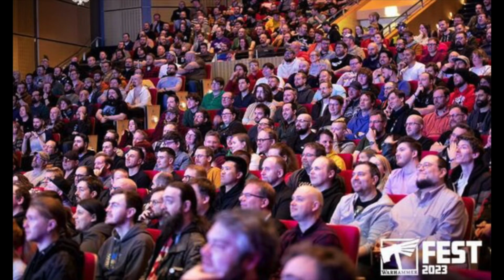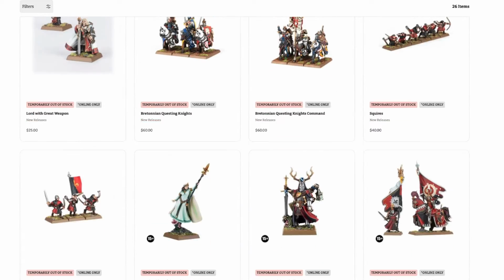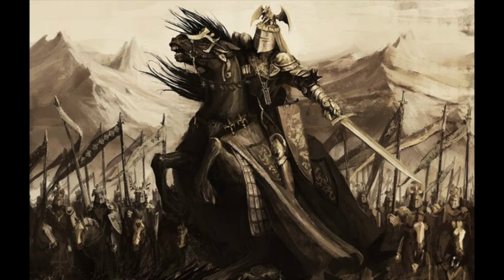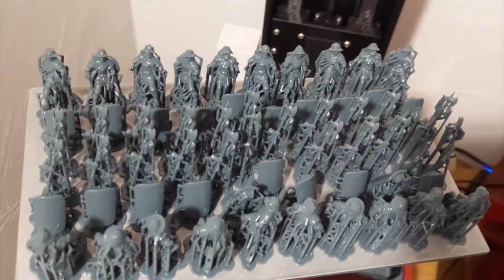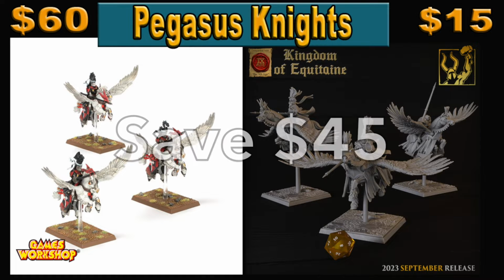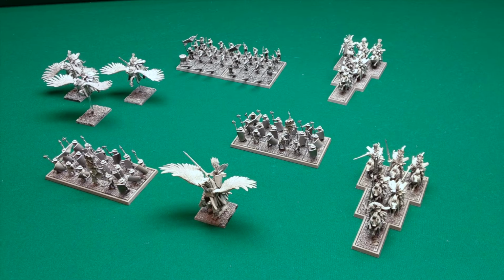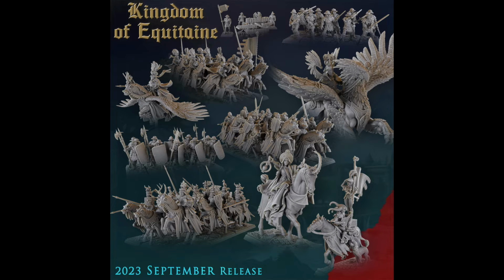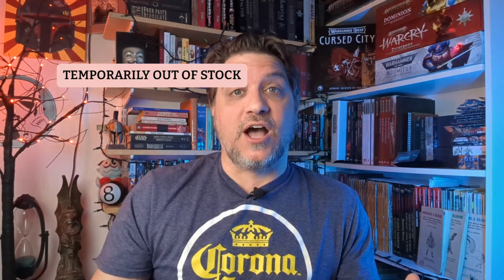3D Printing Old World: Kingdom of Bretonnia!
Warhammer Old World is perfect for 3d printing your army! If you want to see how to 3d print a proxy army for Warhammer Old World, this video will show you how!